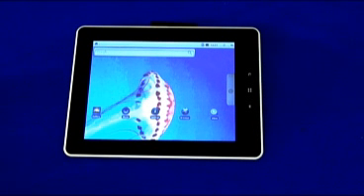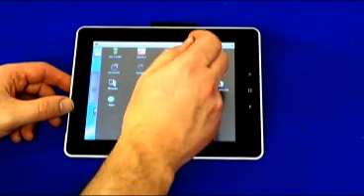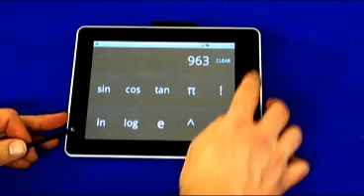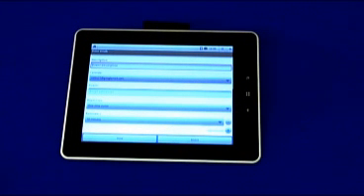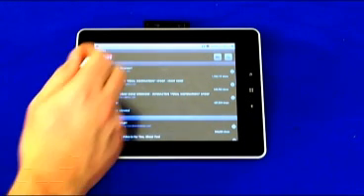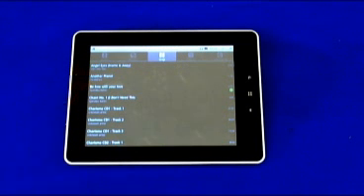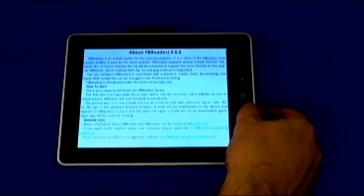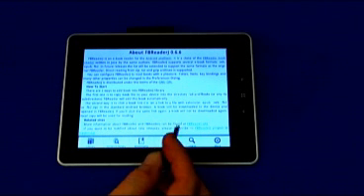Scroll - 05 - Applications.flv